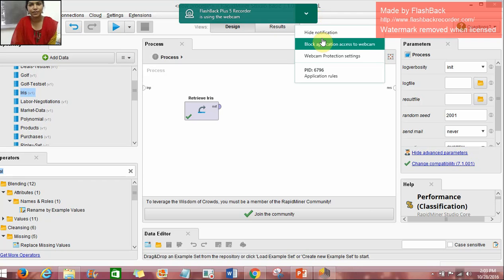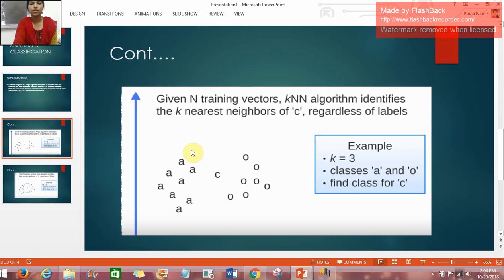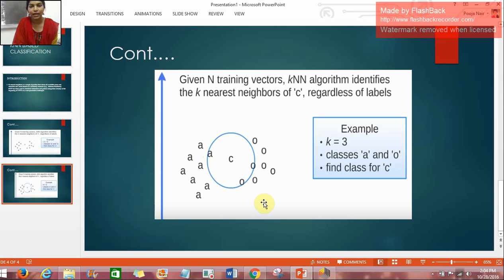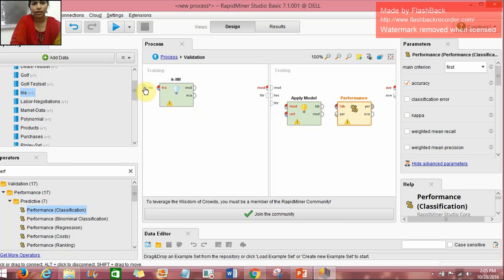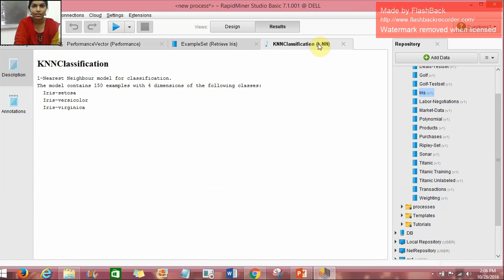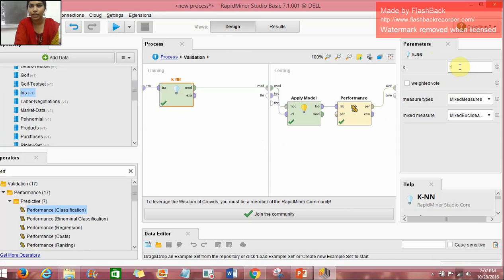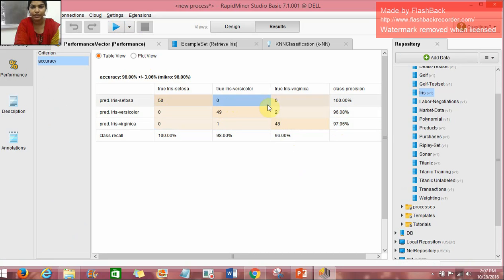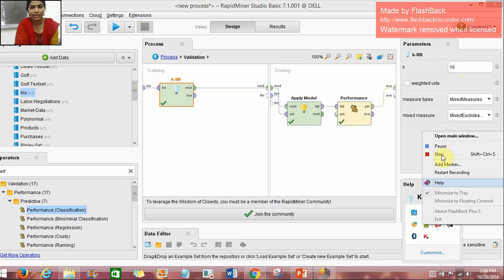K-Nearest Neighbor Based Classification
To use a data set to build a KNN model and predict the classes of given case.